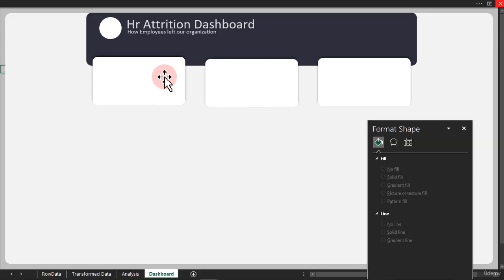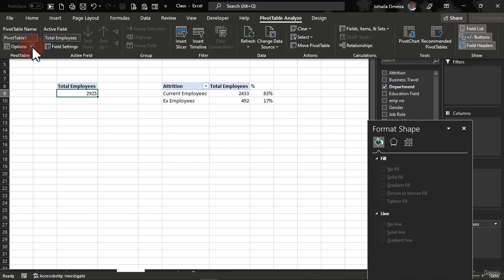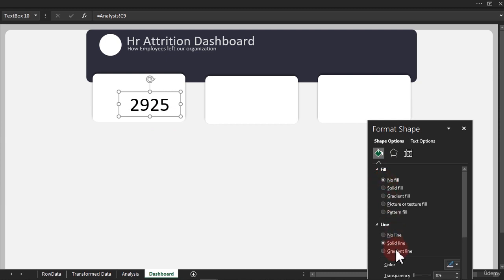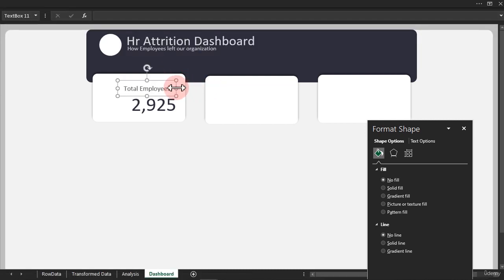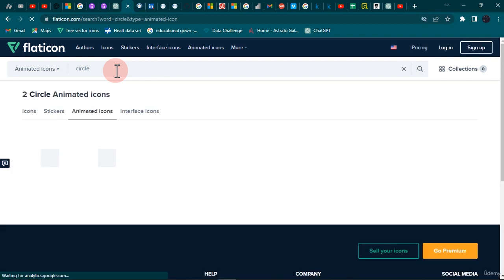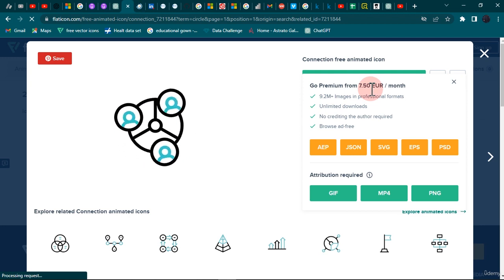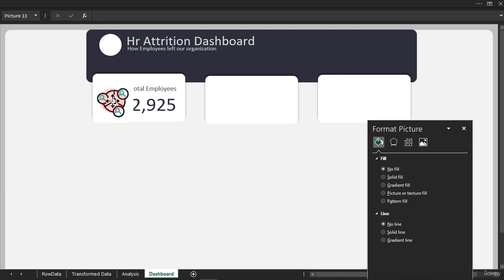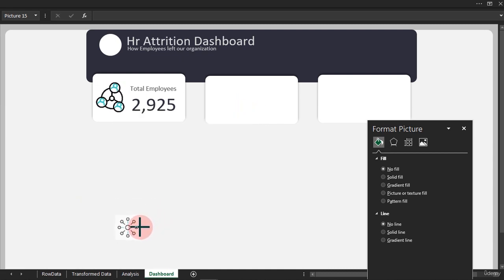How to download Gif animated images to Excel